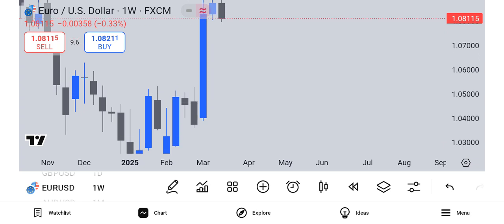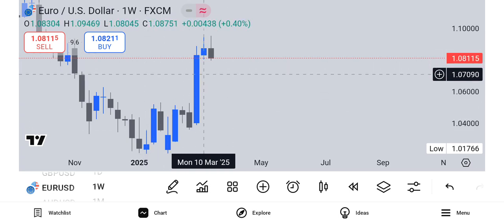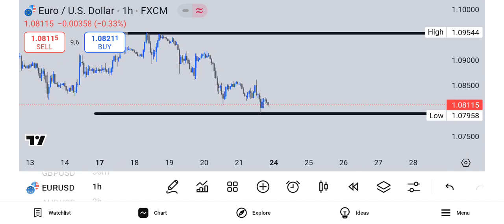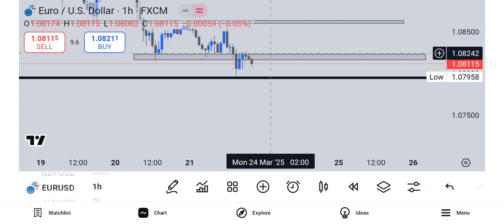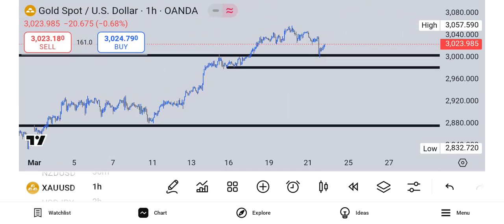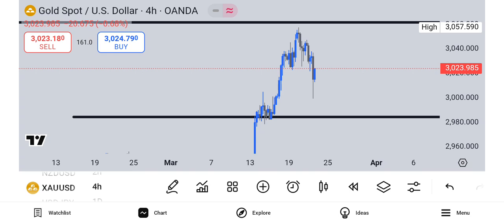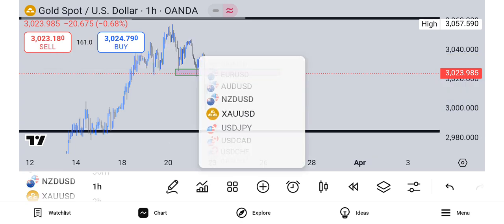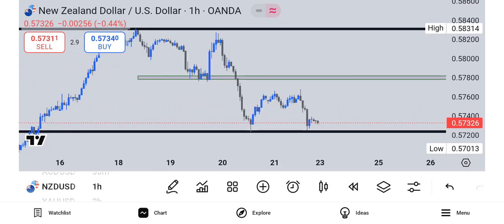BEST TRADING STRATEGY..Master the High and Low of the Week Strategy with Market Structure!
📈 Master the High and Low of the Week Strategy with Market Structure!

In this video, I break down a powerful strategy for trading the weekly high and low using pure market structure. Learn how to:
✅ Identify key weekly levels
✅ Use the 1-hour timeframe for precise entries
✅ Manage risk effectively to maximize your profits

Whether you're struggling with false breakouts or missing key moves, this strategy can help you trade with confidence. Watch till the end for valuable insights that can transform your trading journey!